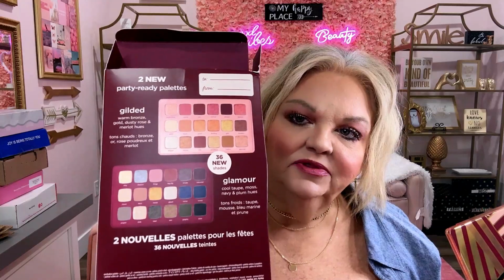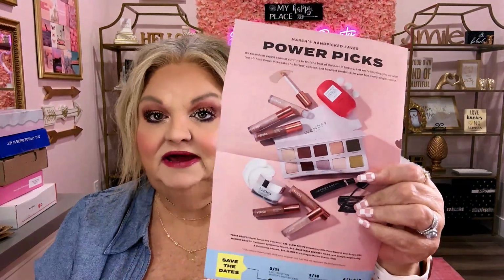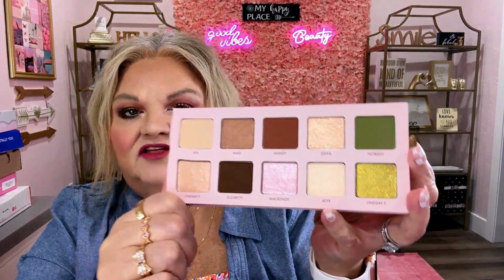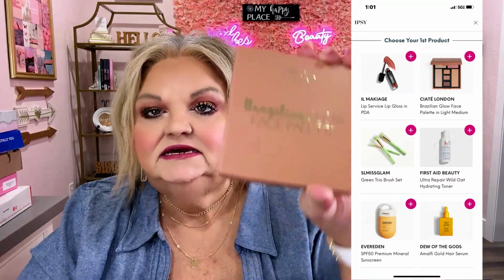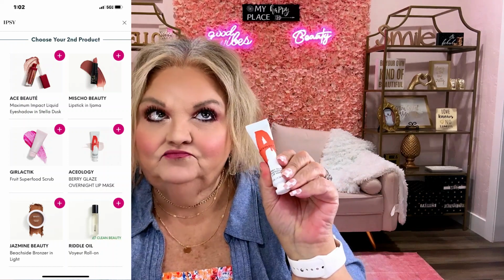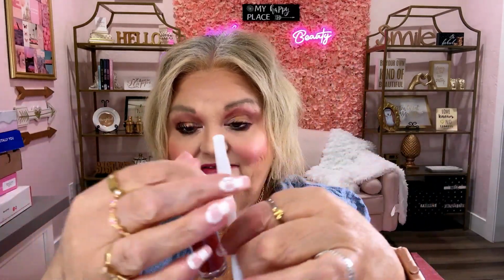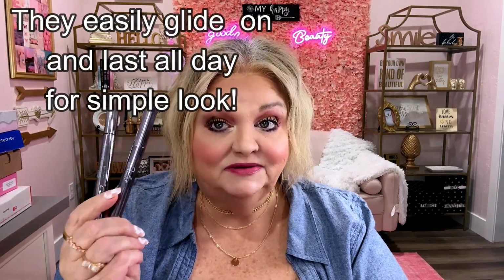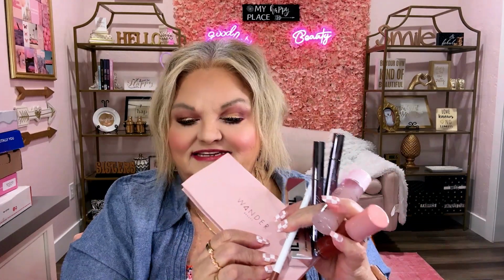IT'S TIME FOR BOXYCHARM BY IPSY MARCH 2024!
Opening the BoxyCharm by Ipsy March 24.. plus lot's of add ons. Am I happy? Check it out!